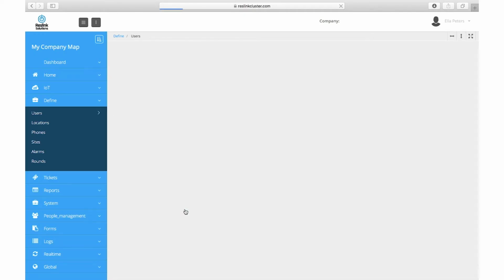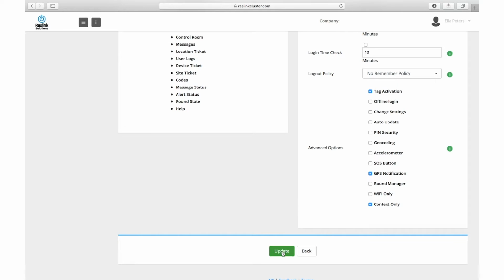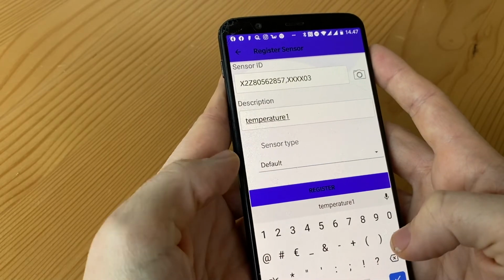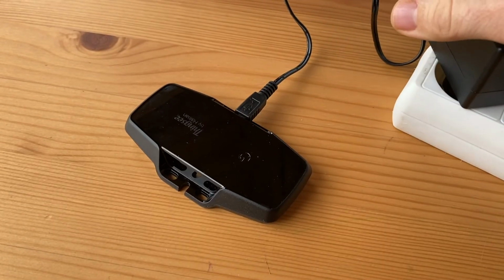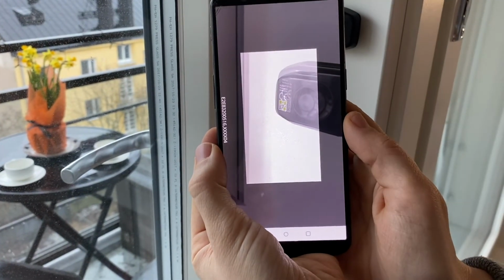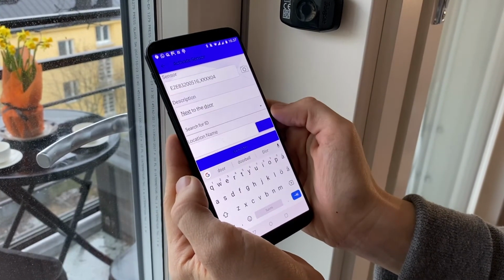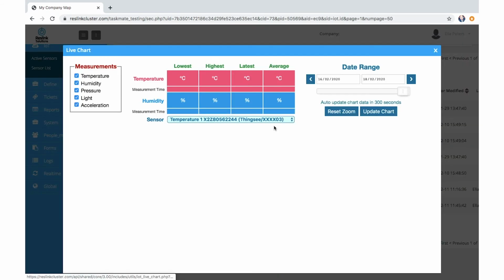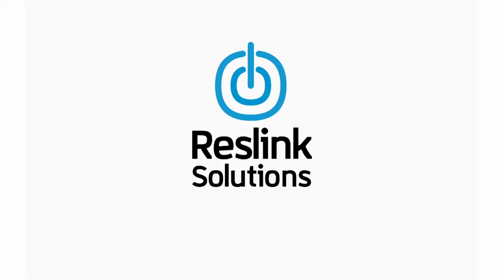Tutorial 10. Linking sensors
Reslink is a cloud-based platform that helps you manage your site-based business. This tutorial video tells you how to create locations:
1. Turn on the Tag activation rights for the user.
2. Register sensor in the Reslink IoT app.
3. Plug in the gateway and attach the sensor.
4. Activate the sensor in the Reslink IoT app.

You can view the sensor data in the Reslink web service.